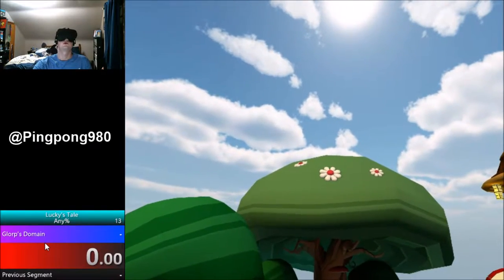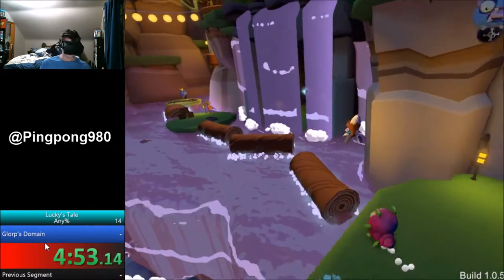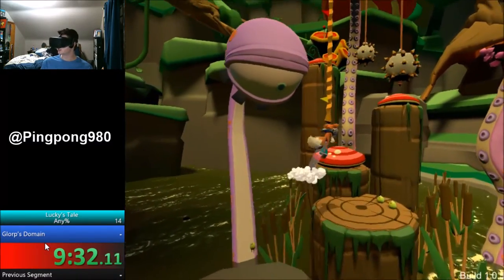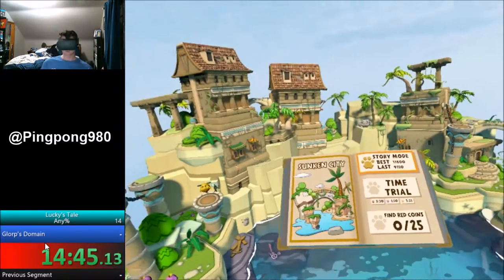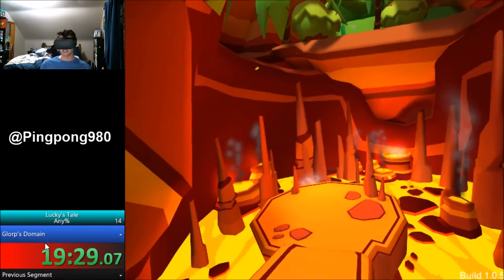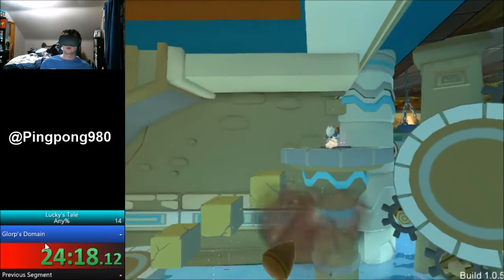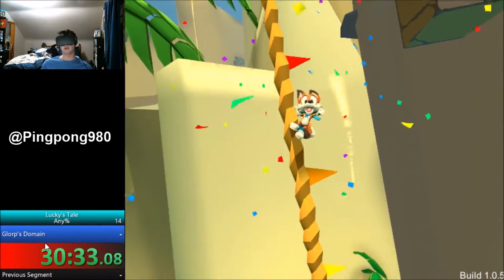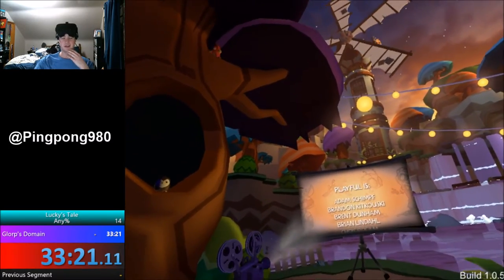Lucky's Tale - Any% Speedrun in 33:21.11 - SGDQ 2017 Submission Video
Speedrun of lucky's tale on the oculus rift in virtual reality. recorded for SGDQ 2017 submissions. got a time of 33:21.11, not too bad given the deaths that occurred and flying dutchman skip not working.